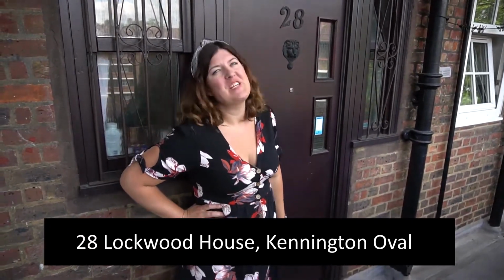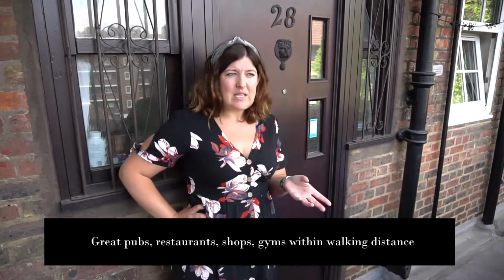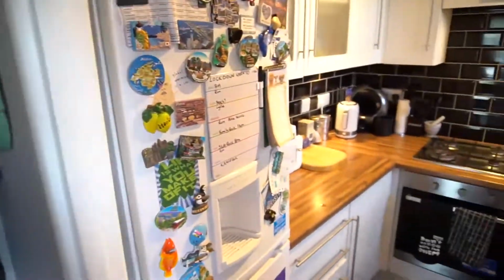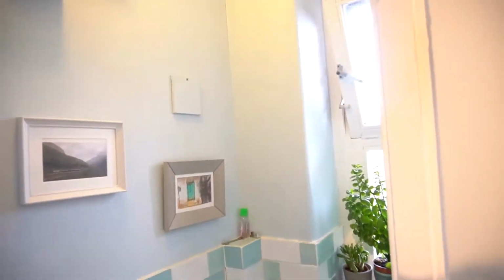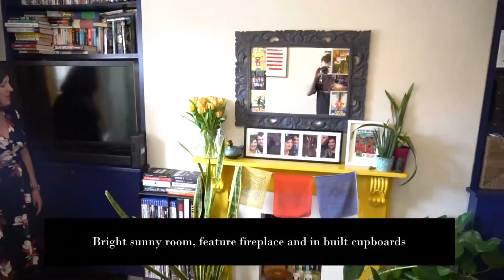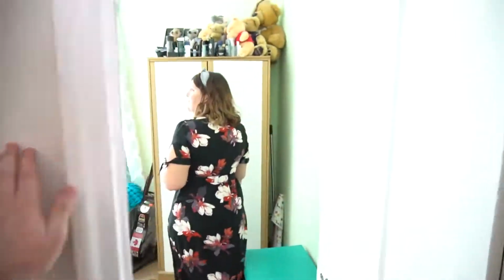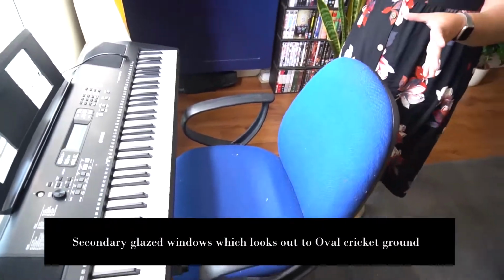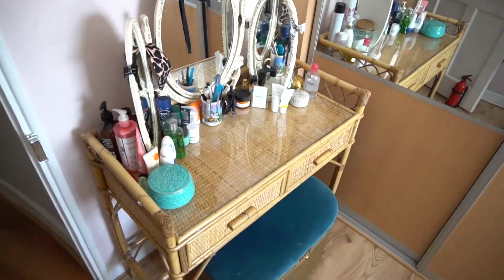Lockwood House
Video Viewing by owner